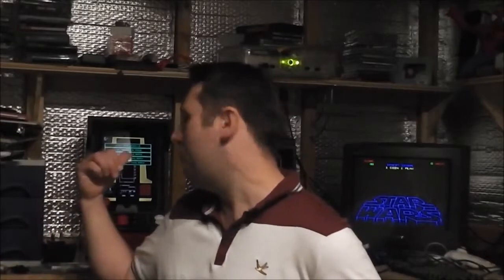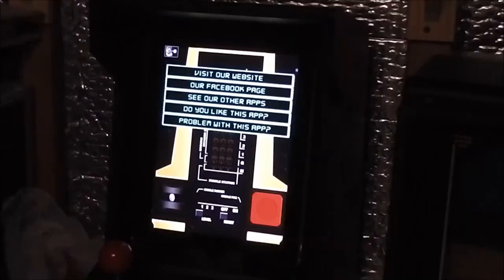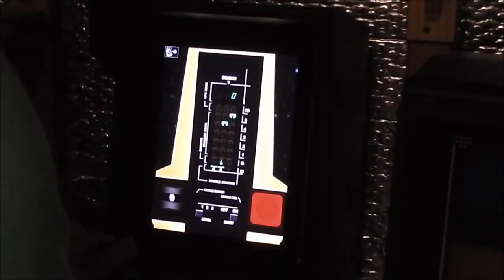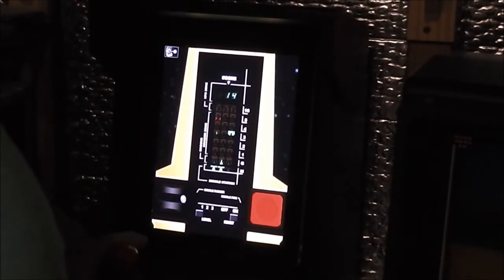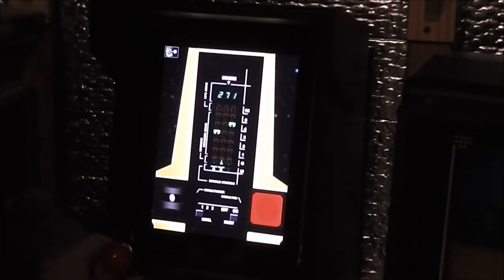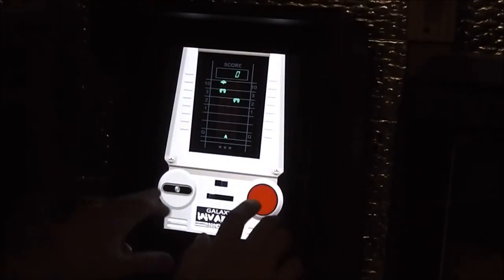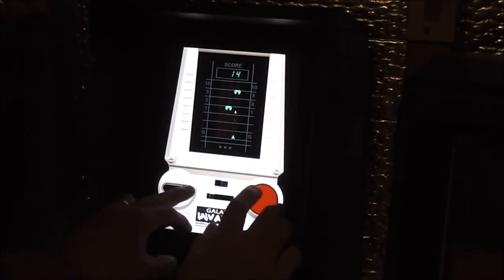Galaxy Invader 1000 CGL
Swainy from the Retro Asylum podcast show takes a look at CGL's Galaxy Invader handheld LED game back from the early 80's. If you enjoy this video, please checkout the Retro Asylum podcast show via iTunes